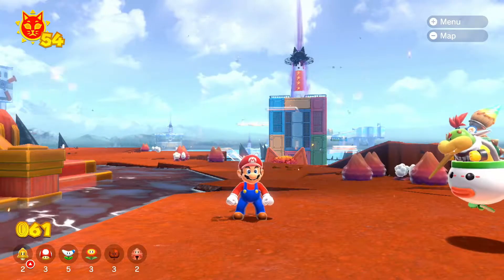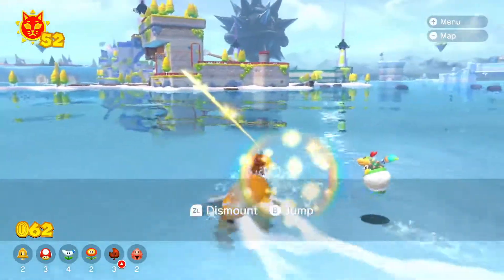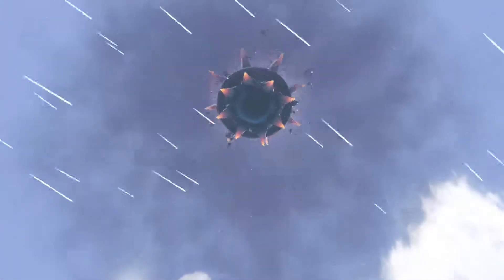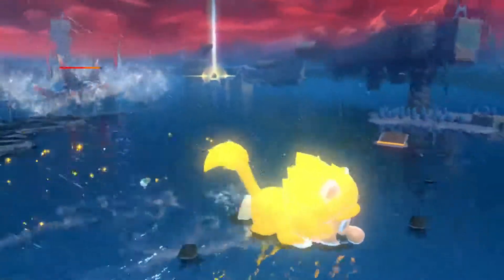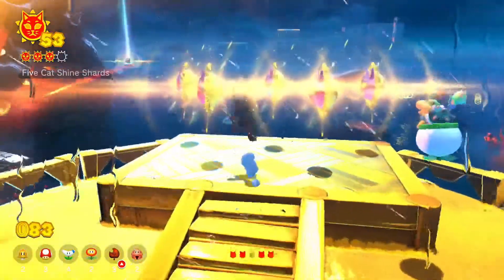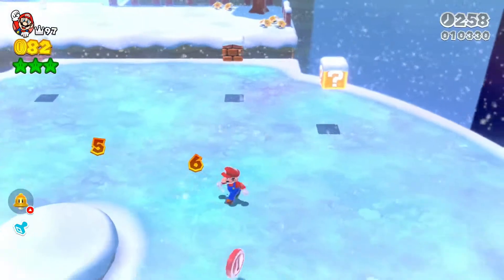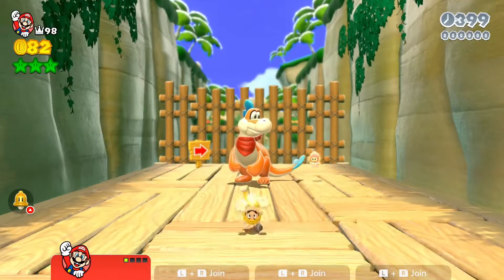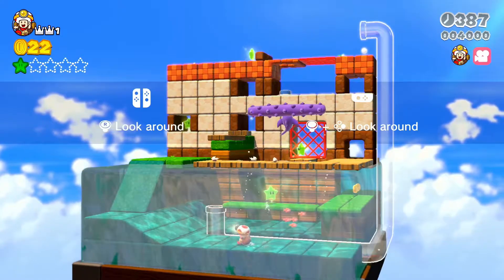Super Mario 3D World + Bowser's Fury Review - Is it worth buying?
LET'S GET THIS BREAD GAMERS💯

💲TOP DONORS💲 (Anyone who donates will receive a shout out video on my channel)
1️⃣ Kevinbacons 💲20.00
2️⃣ Bree 💲15.00
3️⃣ Amen11 💲14.00
4️⃣ ItzAudo 💲10.00
5️⃣ JWare 💲5.00

Thank you for showing me all of your support it means a lot!! 💯